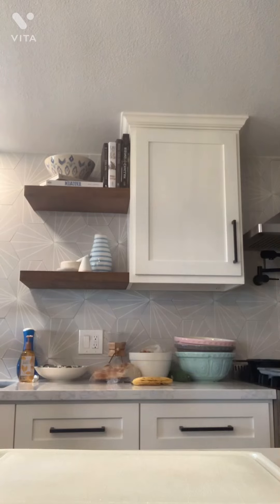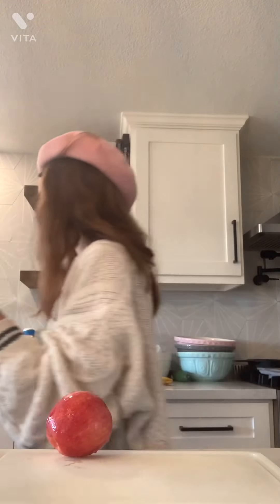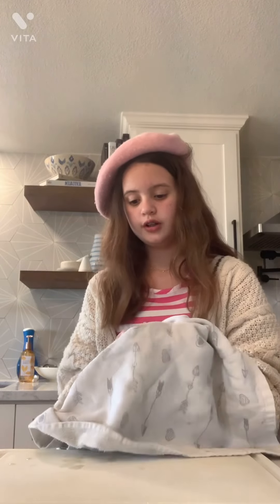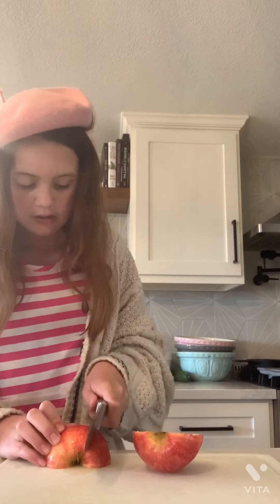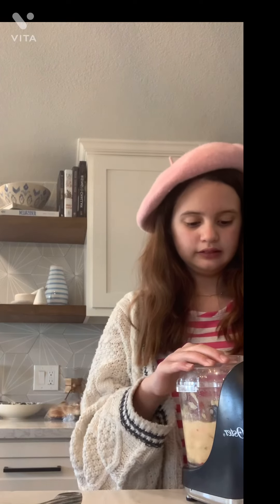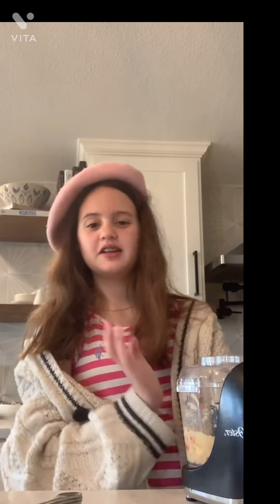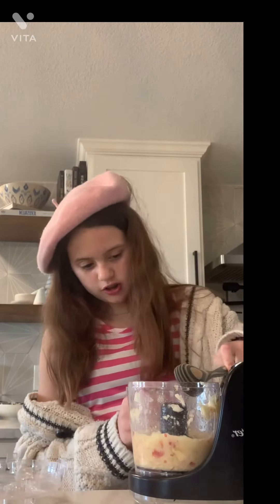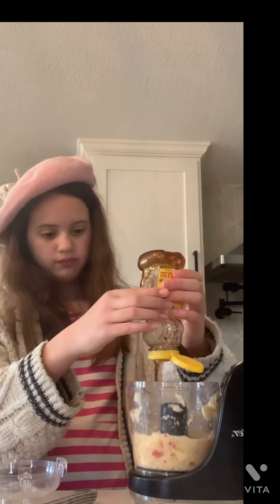Valentine’s Day dog treats💕